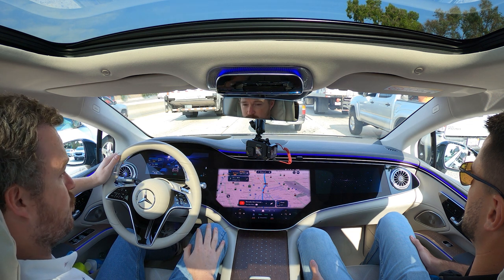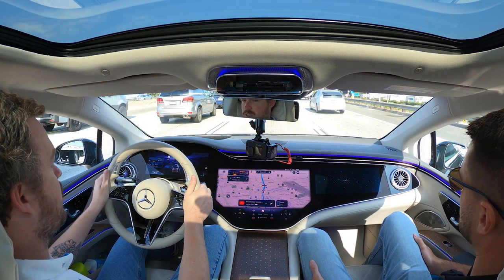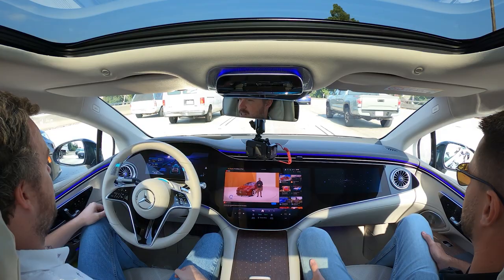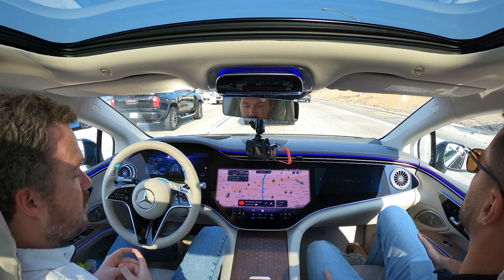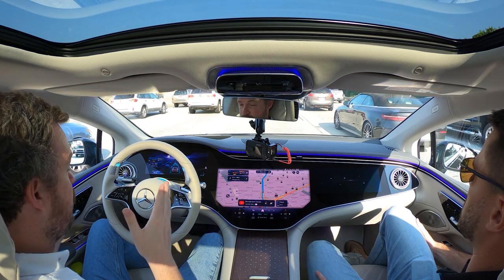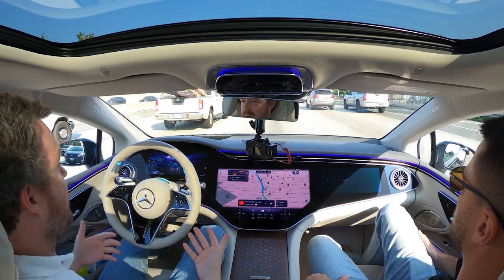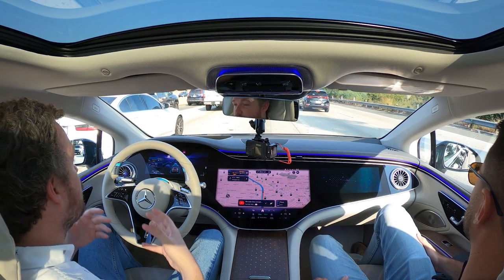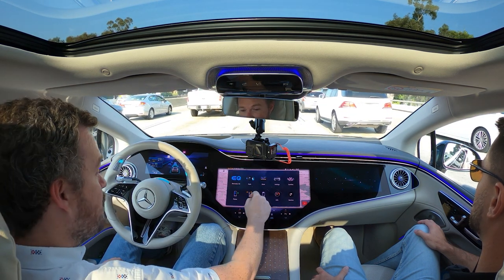Mercedes-Benz Drive Pilot First Drive Review | Look Ma, No Hands!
Join us as we get our first drive with the new Mercedes-Benz Drive Pilot.

Mercedes-Benz S-Class and EQS customers in the US will soon be able to add Drive Pilot to their luxury saloons' extravagant options list. The German automaker is bringing its Level 3 autonomous driving capability to the US by the end of 2023, ahead of all its rivals including Tesla, and the brand has just released additional pricing and availability details.

Mercedes-Benz introduced the system in Germany last year, and it has now confirmed that California and Nevada will be next, where a limited fleet of EQS models will be equipped with Drive Pilot in late 2023. More deliveries of Drive Pilot-equipped S-Class and EQS sedans will start in early 2024, Mercedes-Benz said.

00:00 - Intro
00:53 - Subscribe
01:06 - First Impressions
08:18 - Conclusion